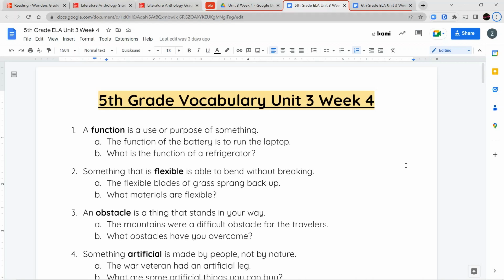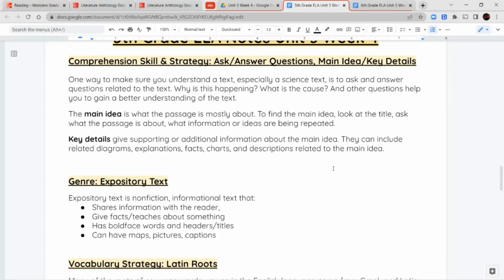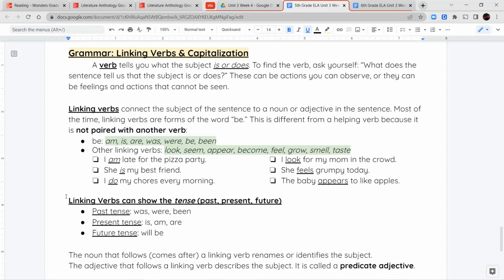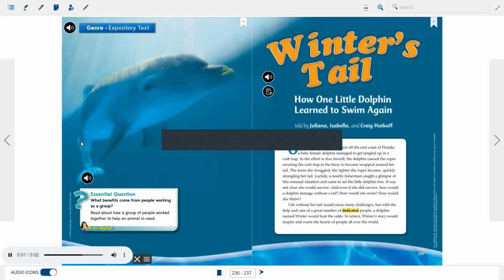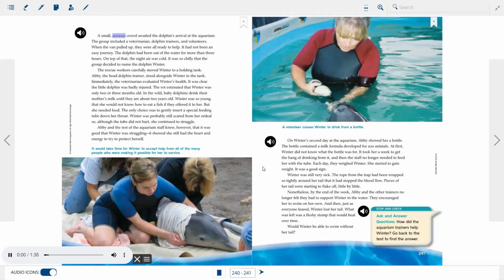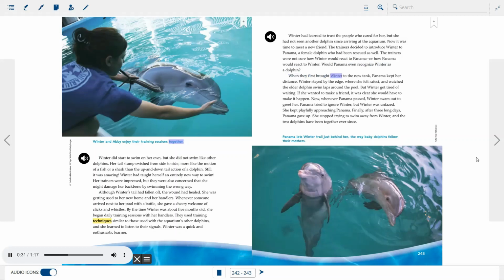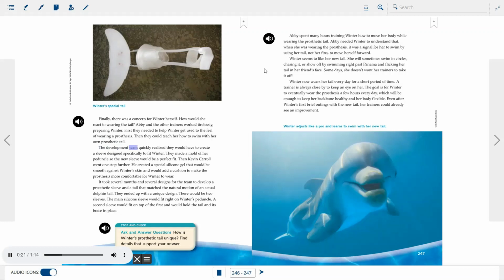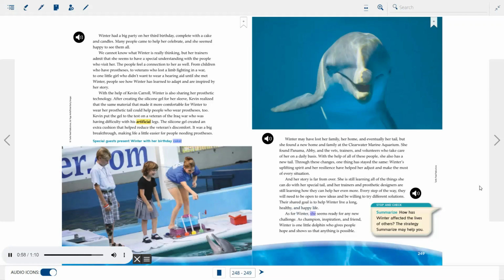5th ELA 3.4